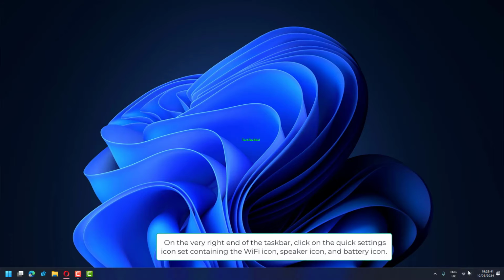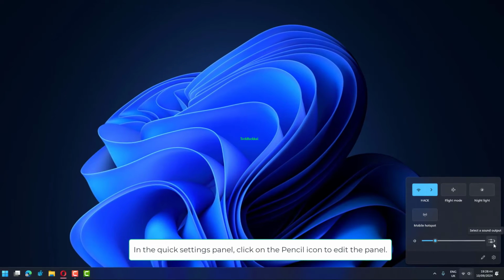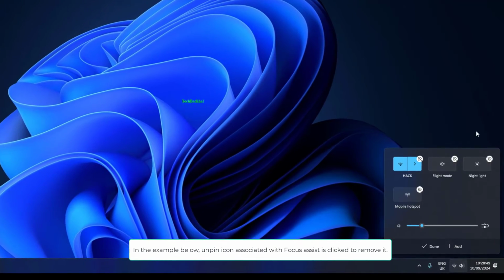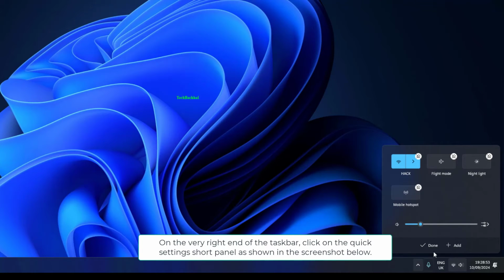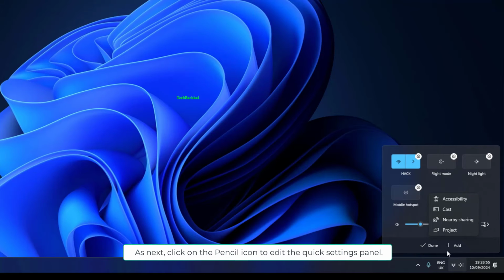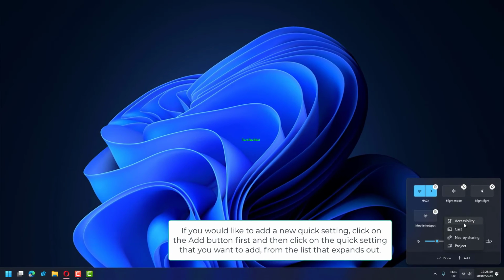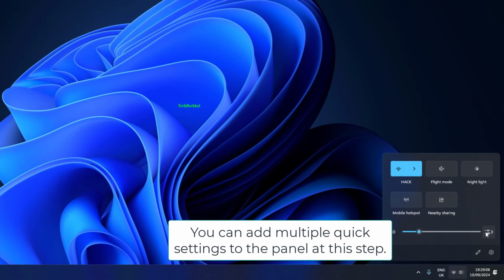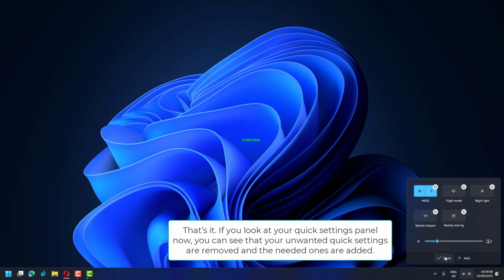How to Customize the Quick Settings Panel in Windows 11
Learn how to personalize your Windows 11 experience by customizing the Quick Settings Panel. Discover how to add or remove frequently used toggles, change their order, and adjust panel settings. This tutorial will guide you through the process of tailoring the Quick Settings Panel to your preferences and streamlining your workflow. Watch now!

00:00 Intro
00:10 Tutorial
01:26 Outro